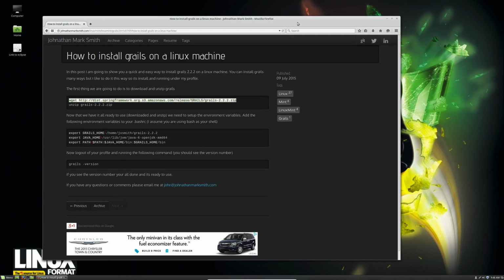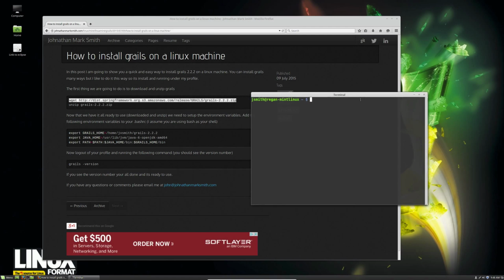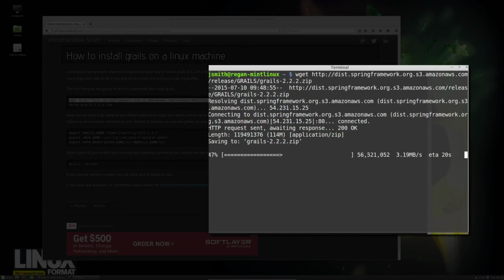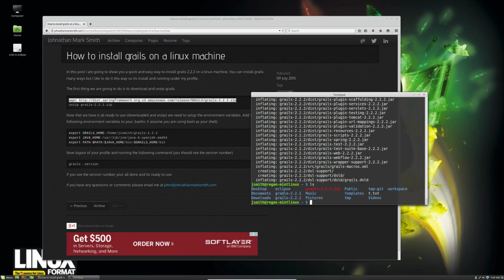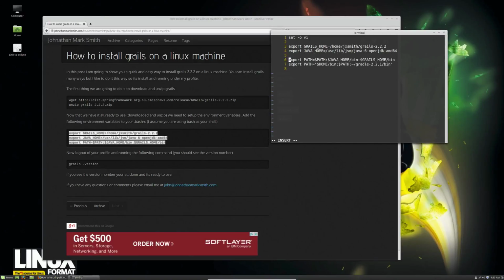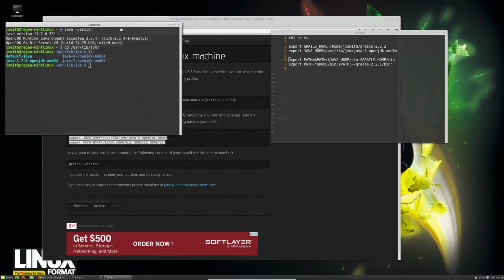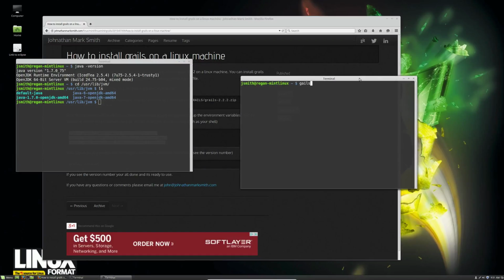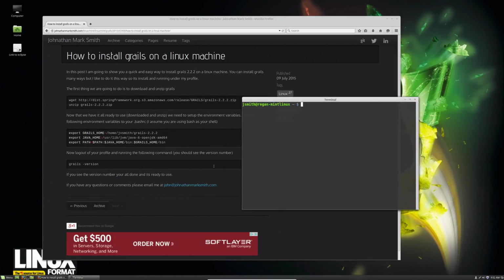How to install grails on a linux machine by Johnathan Mark Smith